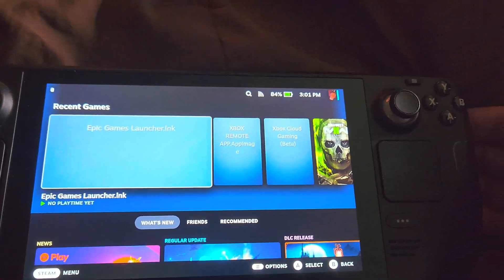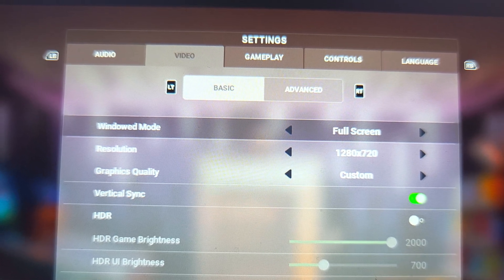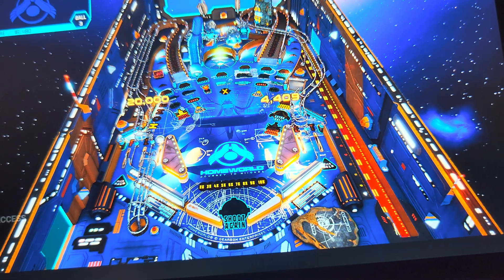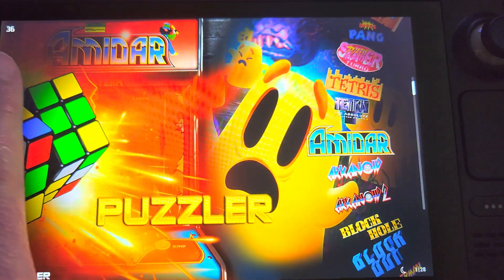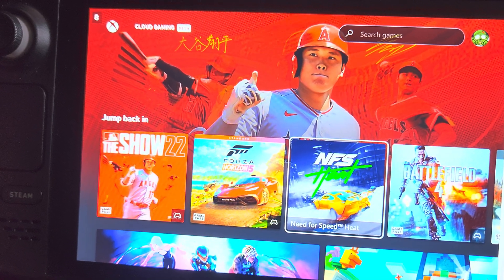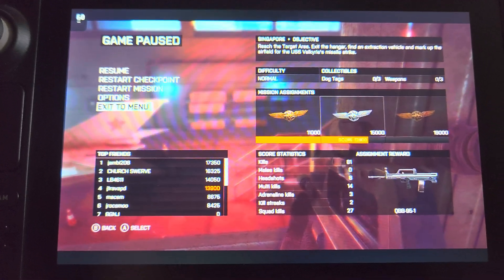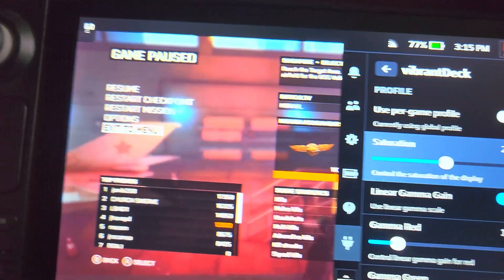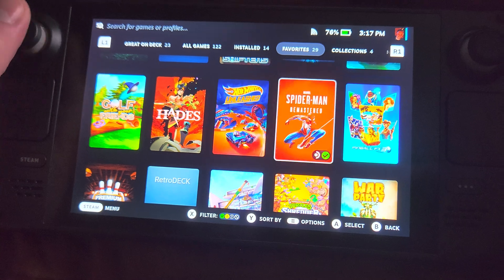Steam Deck, PINBALLFX settings/gameplay, xcloud gameplay, and CoinOps Legends 3 Steam deck version.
Just showing some of the capabilities of your steam deck you may not be aware of.

also graphics settings to be able to play the new pinballFX on your steam deck.
xbox game cloud, and CoinOps Legends 3 Steam Deck version.